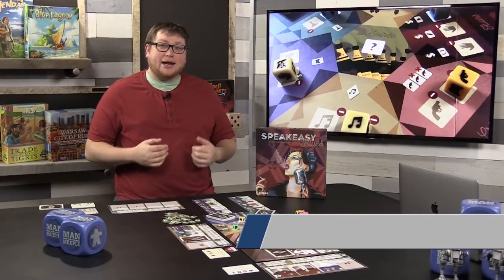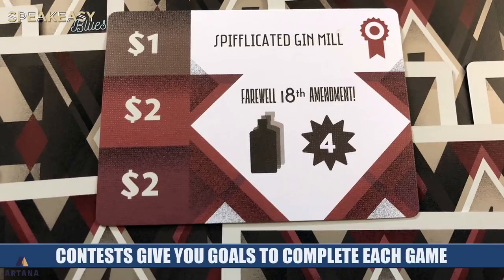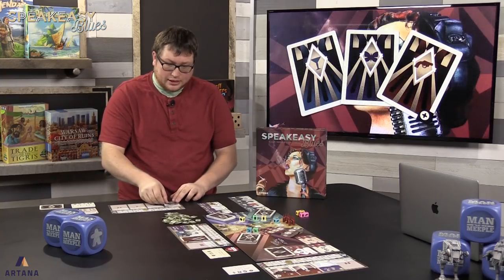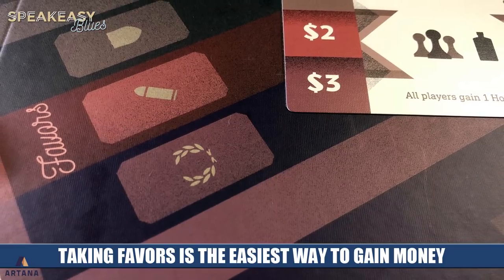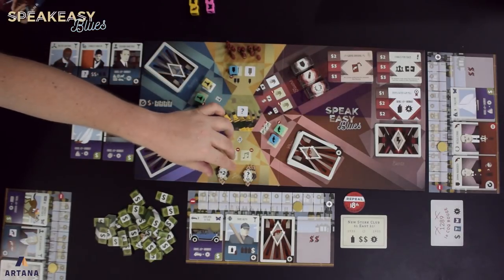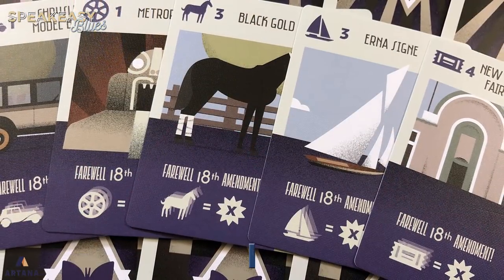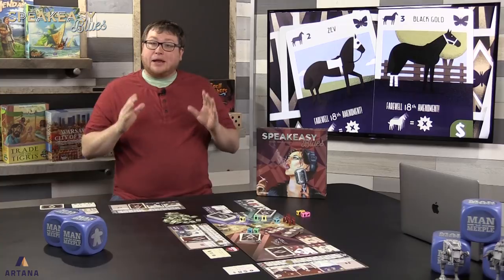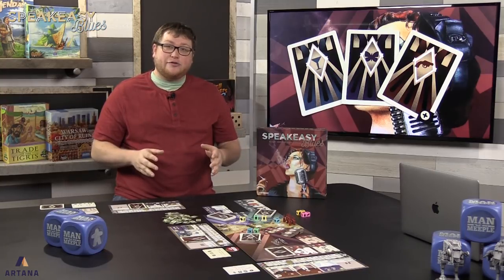Speakeasy Blues Review by Man vs Meeple (Artana)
Speakeasy Blues Review by Man vs Meeple

2-4 Players
60 Minutes
14+ Years of Age